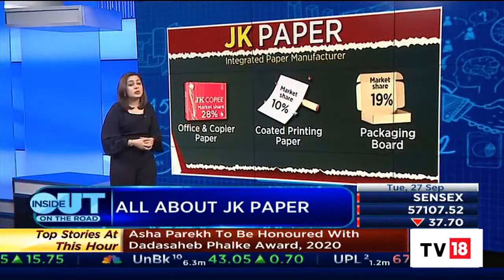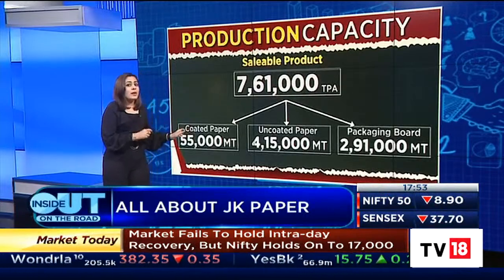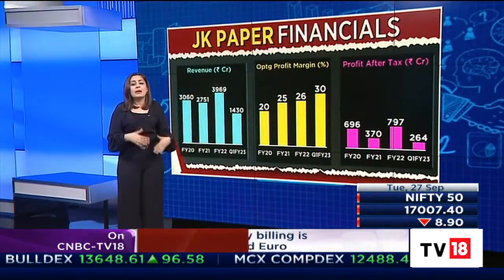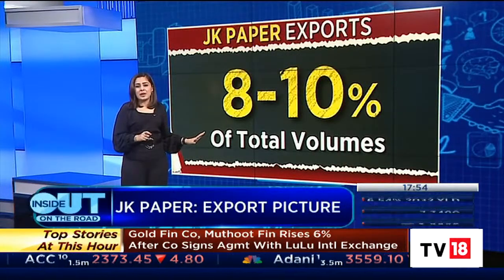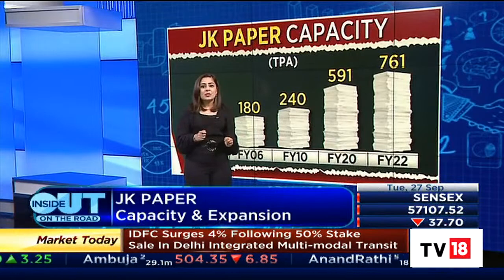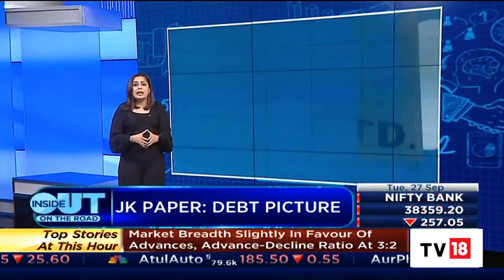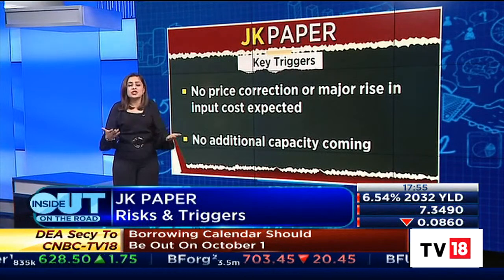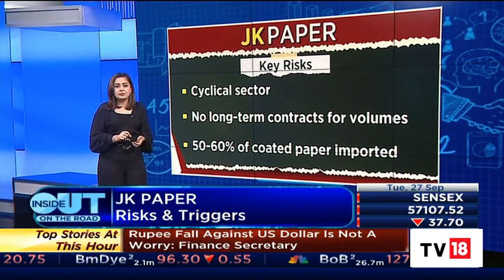JK Paper In The Swotlight: In Depth Analysis Of Company's Financials & More | CNBC-TV18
In the ‘Swotlight’ segment, CNBC-TV18’s Sonal Bhutra talks about the paper sector and understands the value chain and everything about JK Paper.

n18oc_business